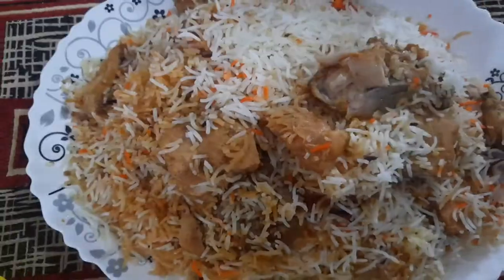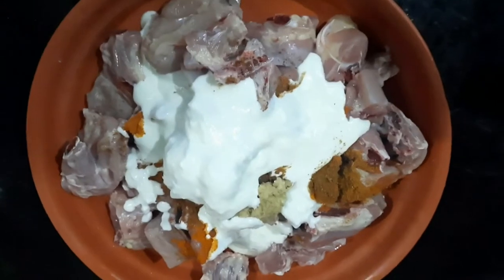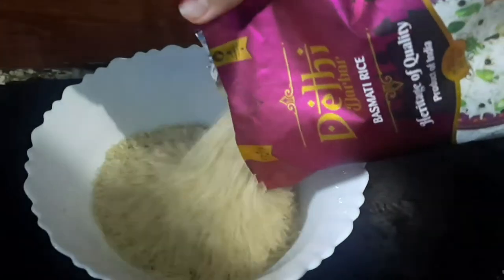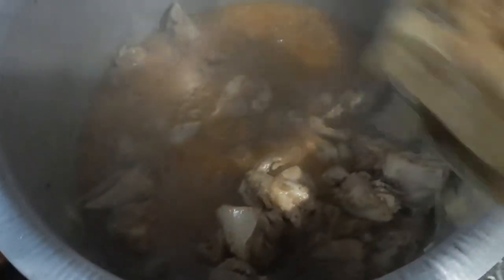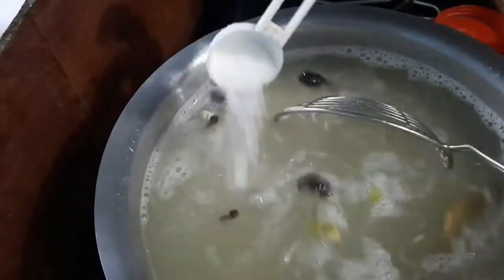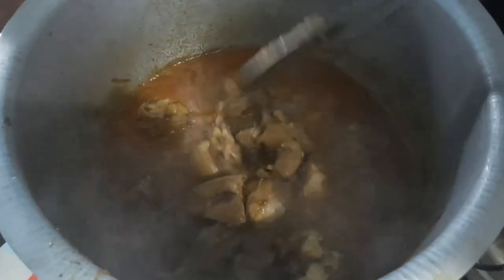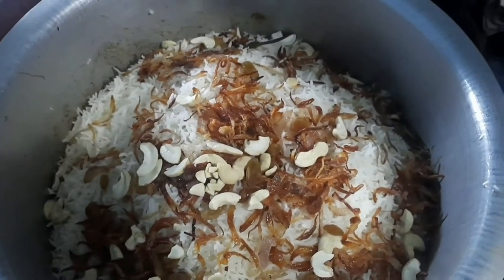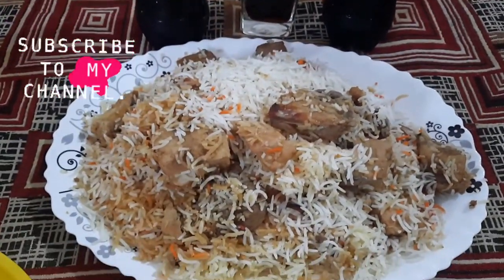chicken biryani | akhni chicken biryani